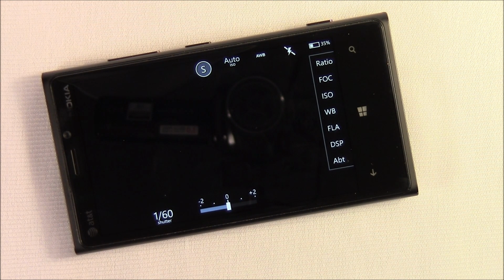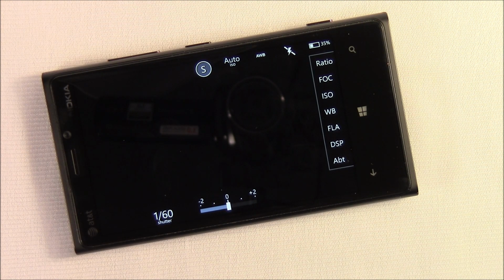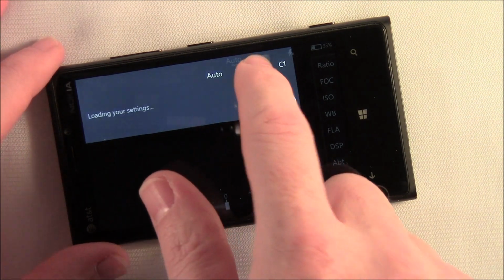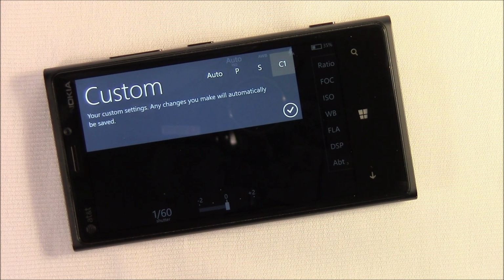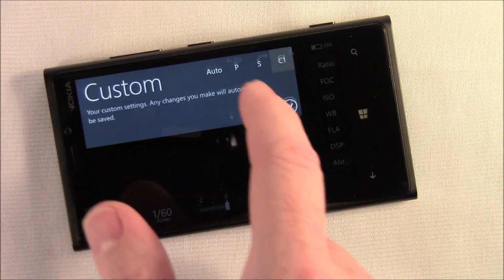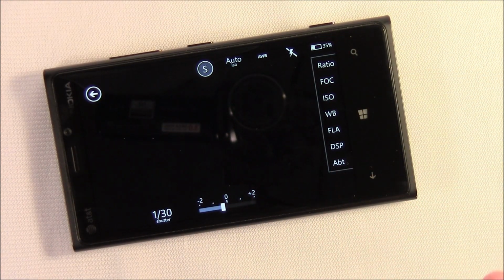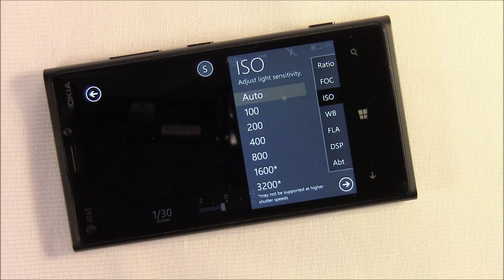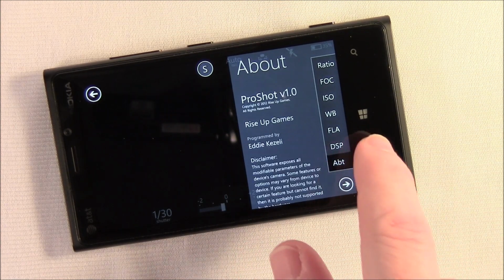ProShot: Windows Phone Central Review